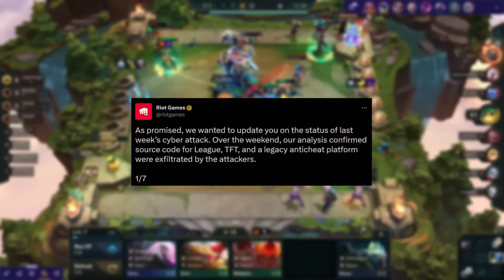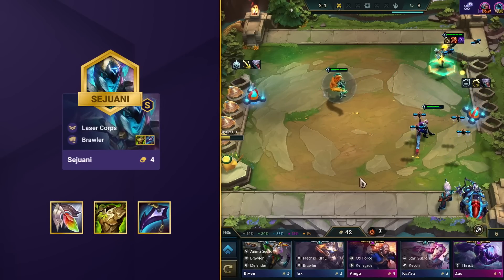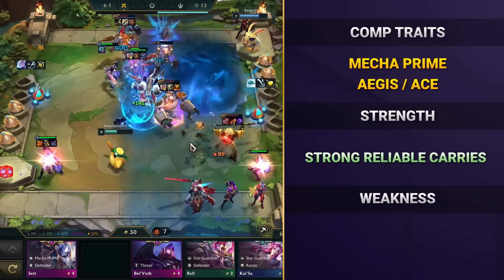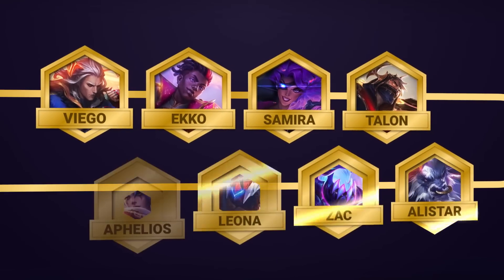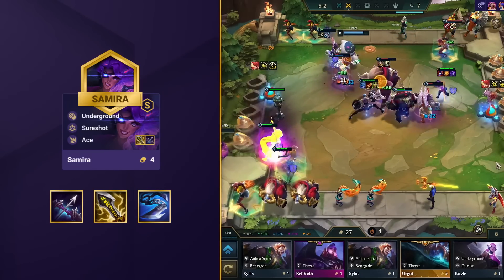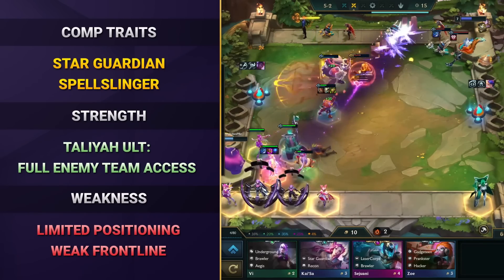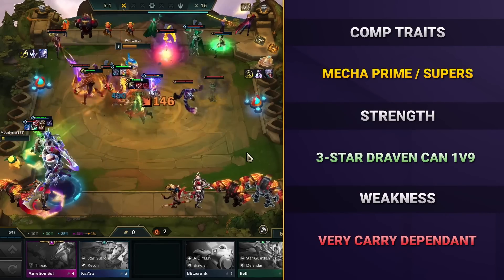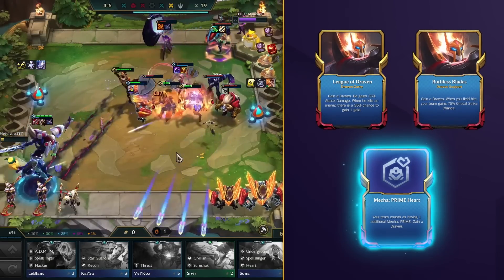5 BEST Comps Patch 13.1c TFT Set 8 | Teamfight Tactics Guide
Set 8 Comps Tier List - updated by our challenger experts!

Timestamps:
00:00 - Intro
00:10 - Zed, Sejuani
01:34 - Samira, Sett
02:52 - Viego, Talon, Aphelios
04:22 - Taliyah, Annie
05:19 - Draven, Supers

Master any of these 5 comps whether it's traits like Duelists, Ace, Aegis, Civilian, Hacker, Renegade, Mecha PRIME, Ox Force, Spellslinger or Star Guardian - for more Set 8 - Monsters Attack content, make sure to subscribe and hit the bell icon!